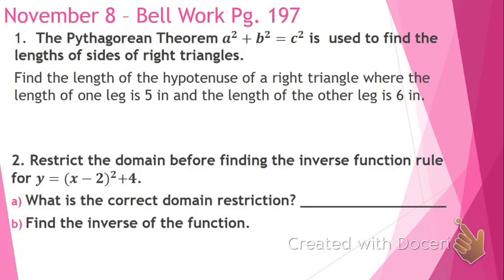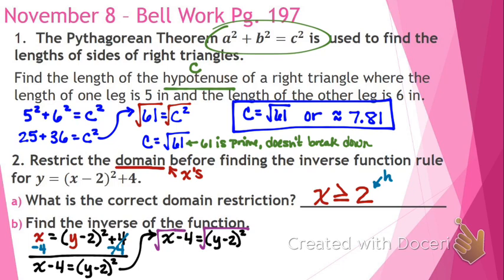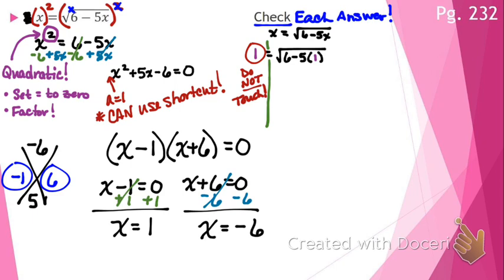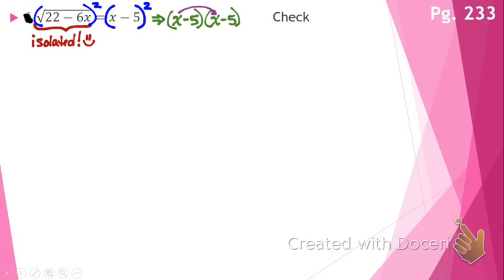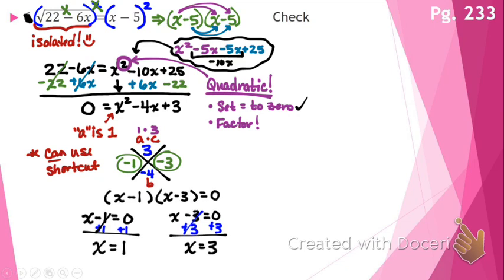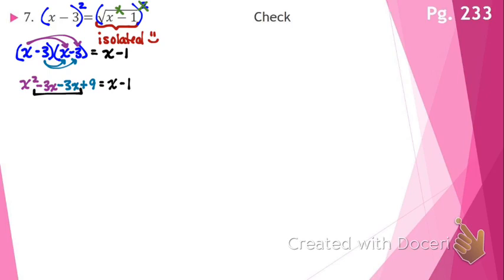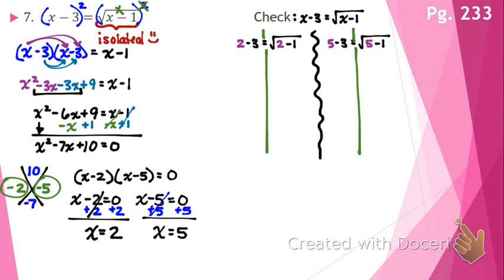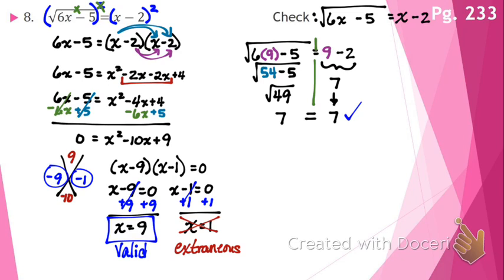Algebra 2 Monday 11-8 Solving Square Root Equations (Day 2)